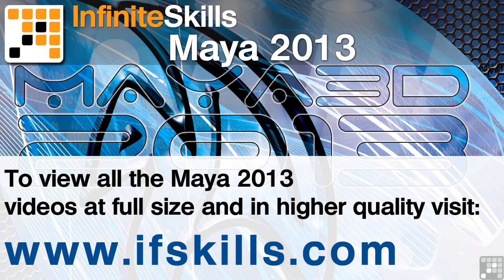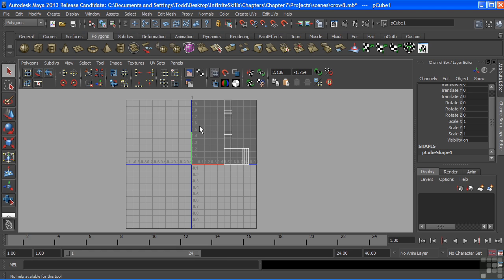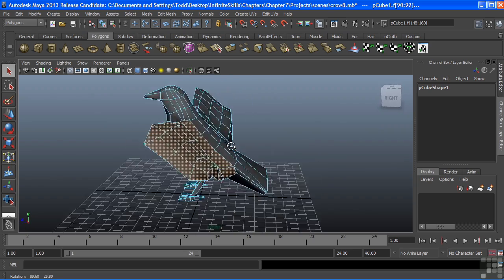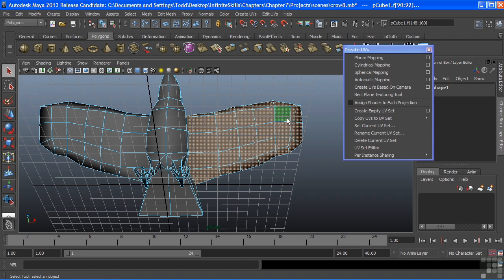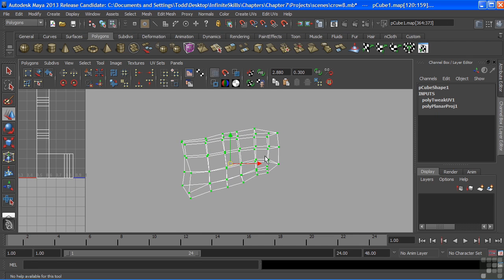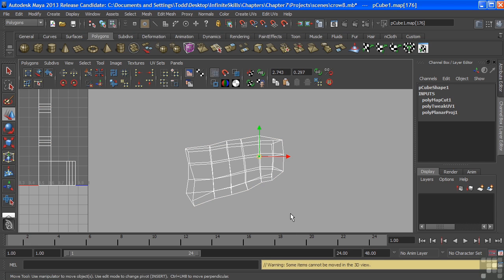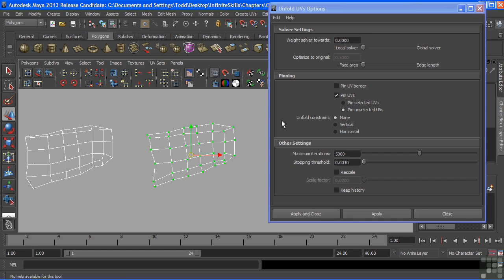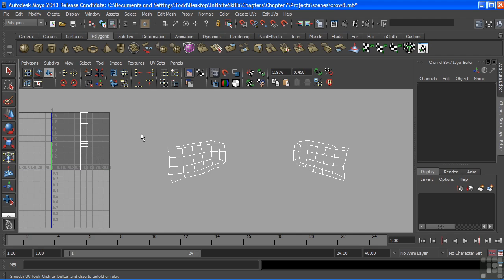Maya 2013 Tutorial | UV Mapping